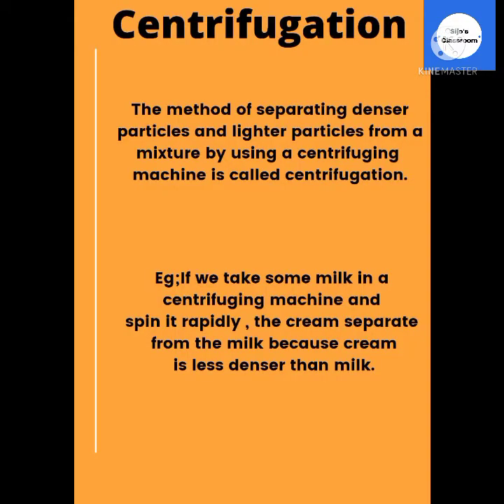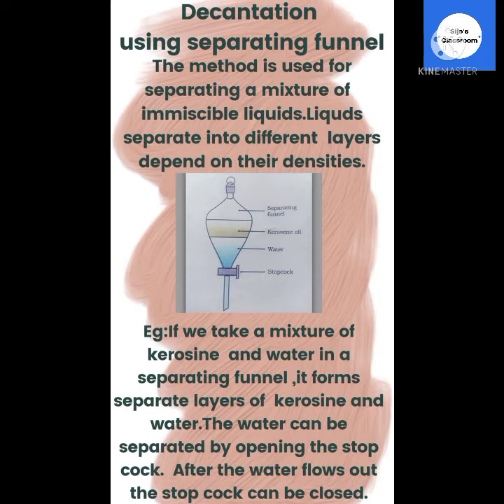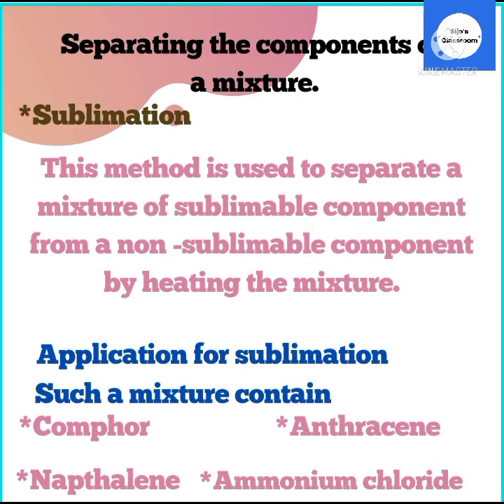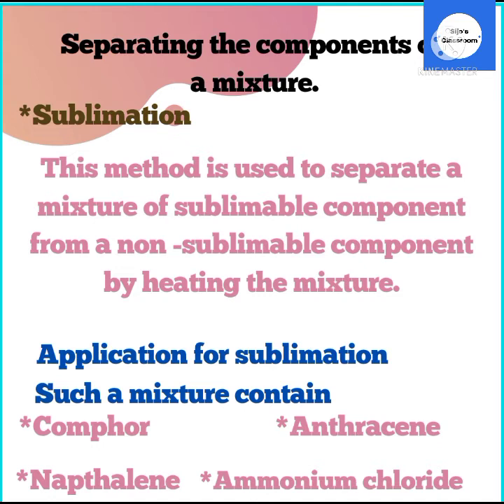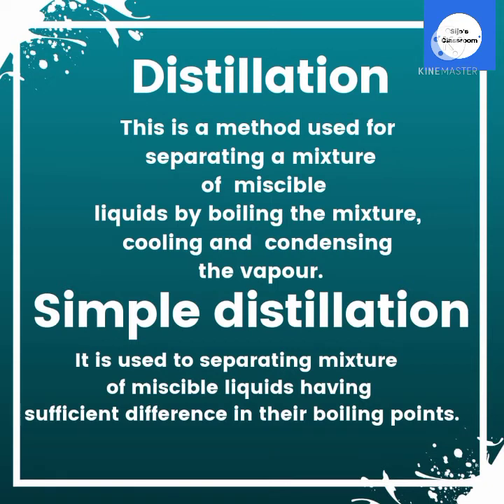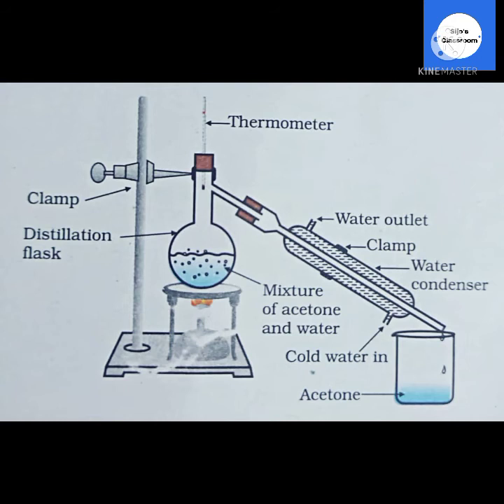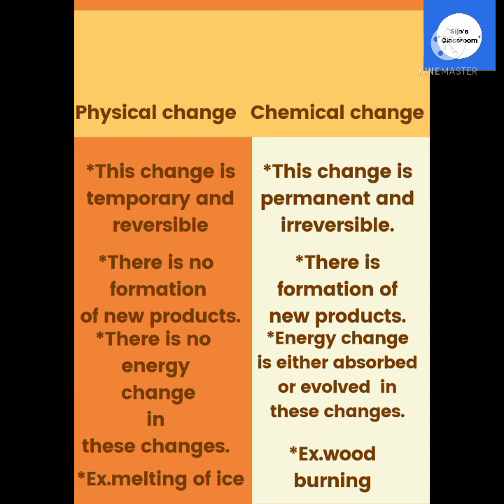Part-2, Chapter-2 , Is Matter Around Us Pure (Standard-9)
Final part of chapter -2, Is Matter Around Us Pure (Standard-9)